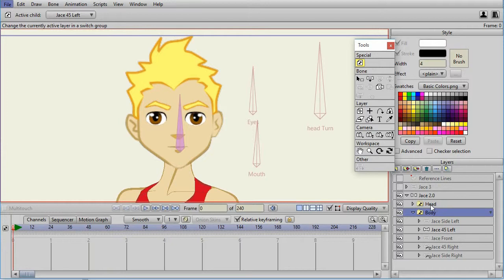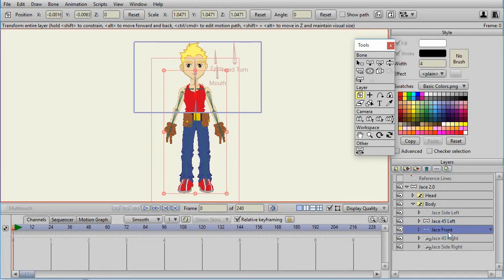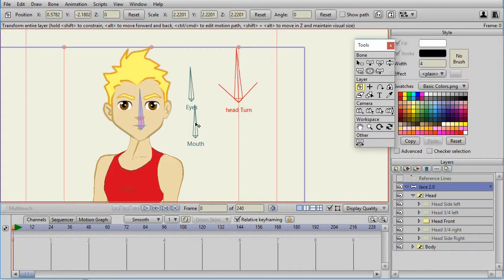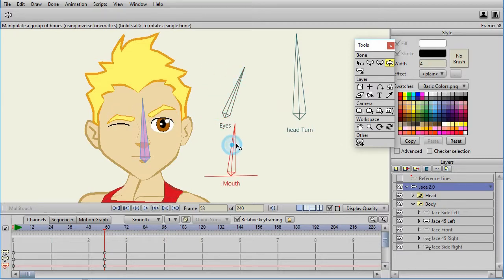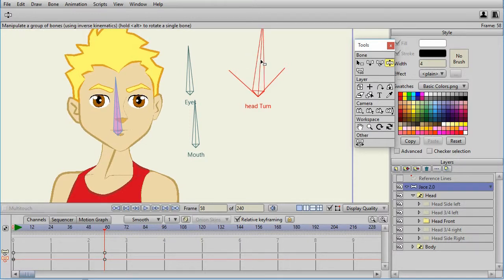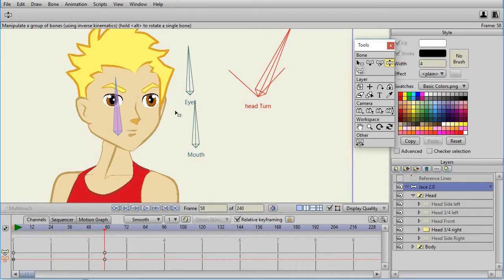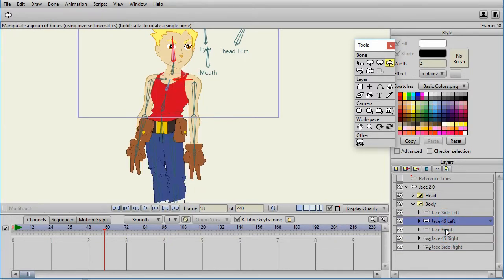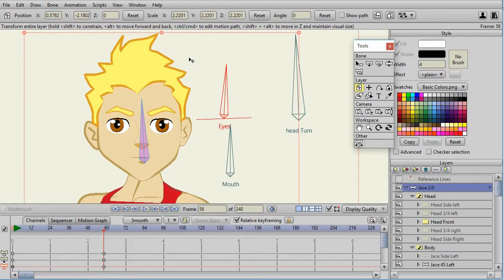Characters - Jace 2.0 Construction in Anime Studio Pro 11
This shows how I constructed Jace 2.0 from the Jace character in Anime Studio. I've applied some of the tools and approaches from the latest versions. I'm using smart bones for arms, legs and head turns. I've combined multiple views to give a more generalized character. I also use reference layers for the mirrored body views.